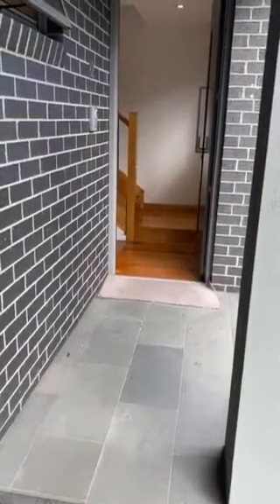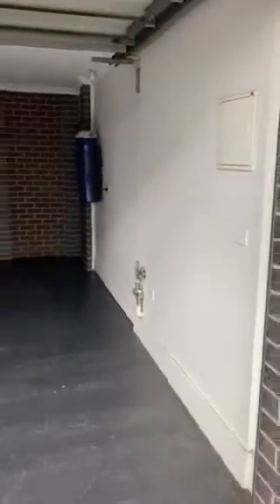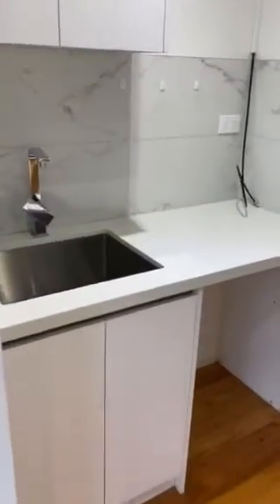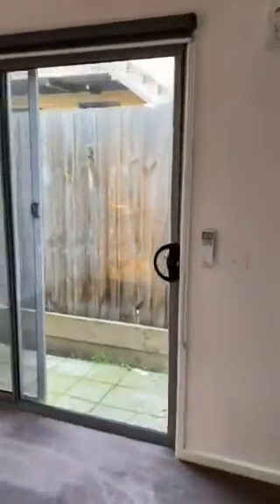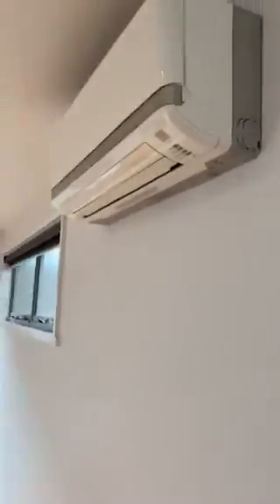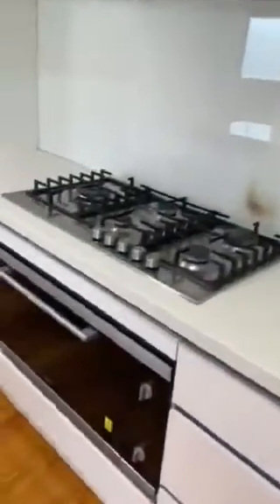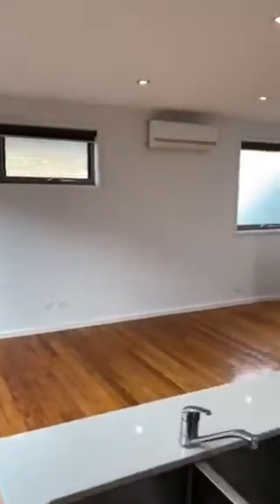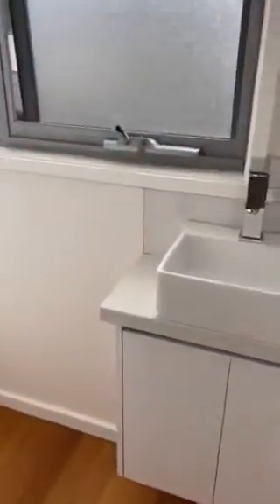2/24 Epsom Rd Ascot Vale